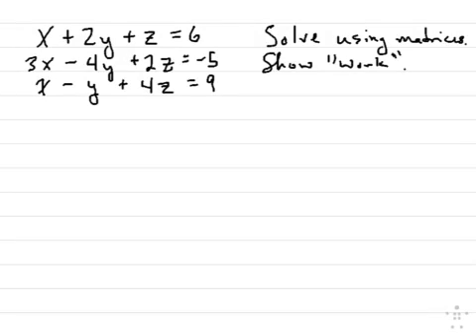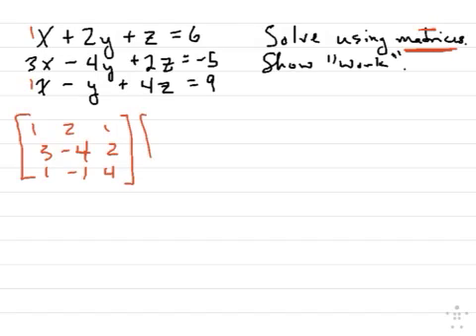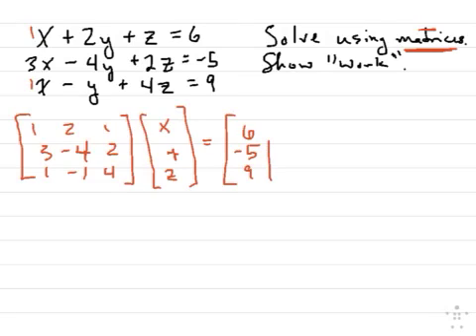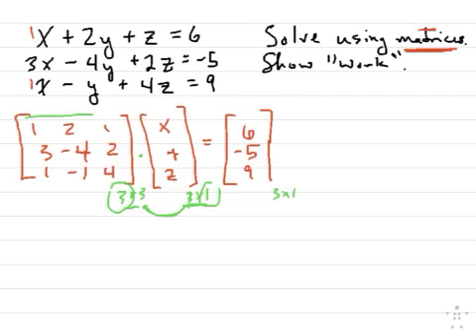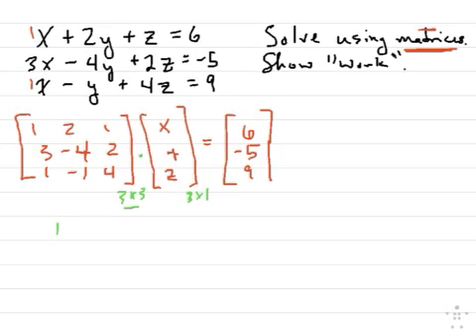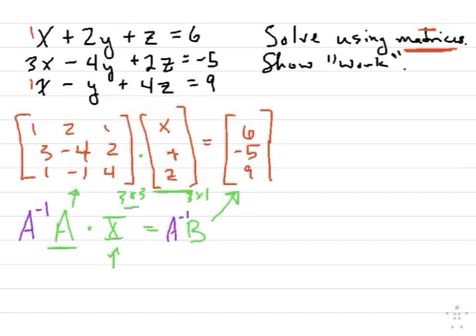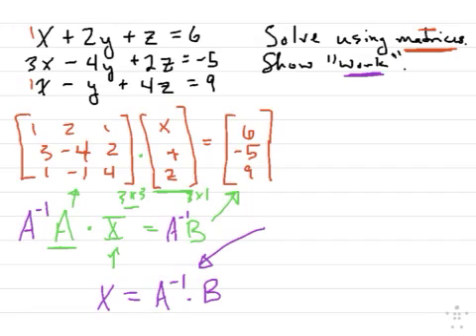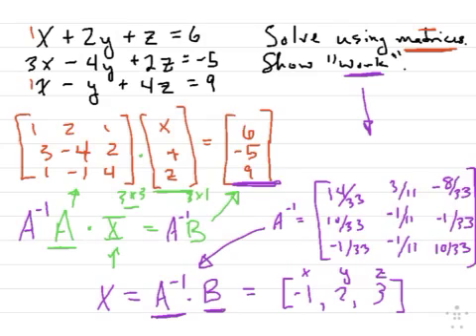Solve the 3x3 system using matrices; show the inverse matrix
Solve using matrices and show your inverse matrix